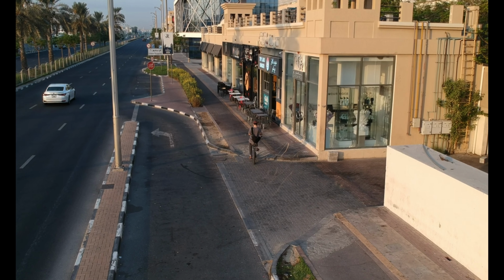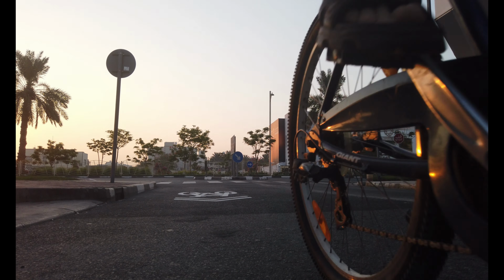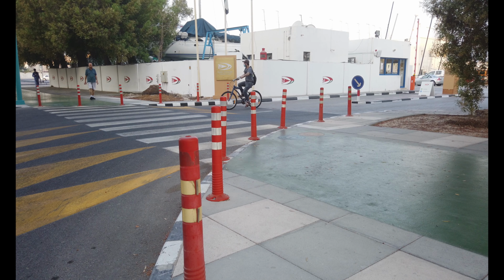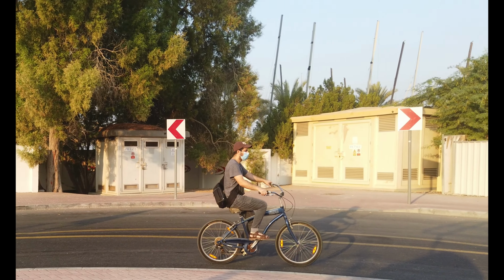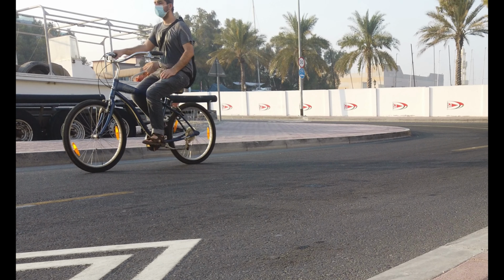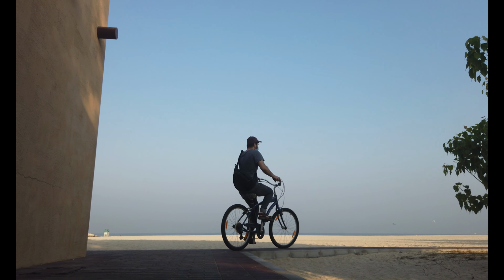Ep 2 - Jumeira Series DUBAI SAILING CLUB & GOLDEN SAND BEACH - Cycling On Jumeirah Beach Road - 4k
One of the better places in Dubai to enjoy the beach. The views of the architecture nearby are a major plus and the location is perfect for exploring Madinat Jumeirah, the Burj Al Arab or the Jumeirah Beach Resort.